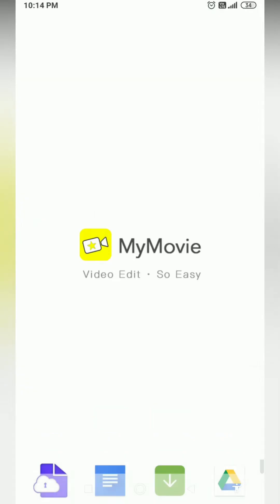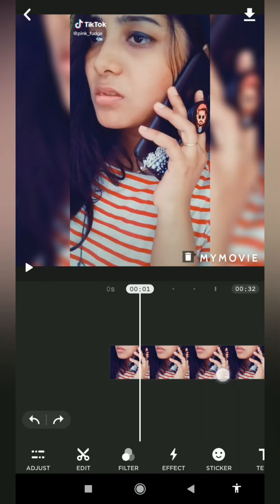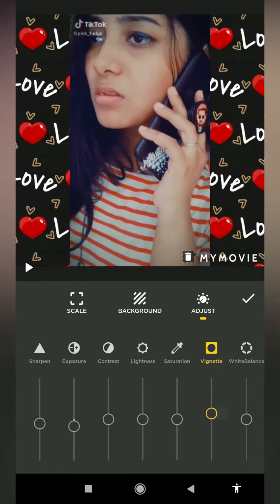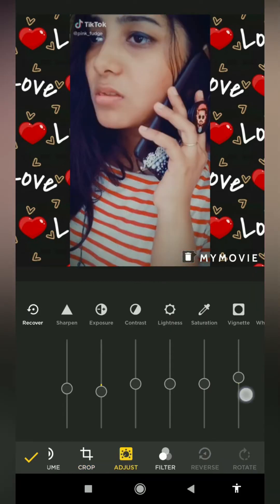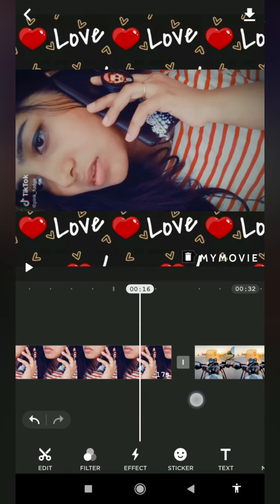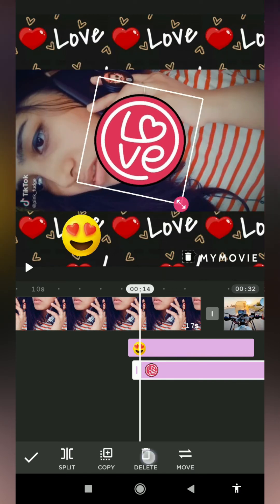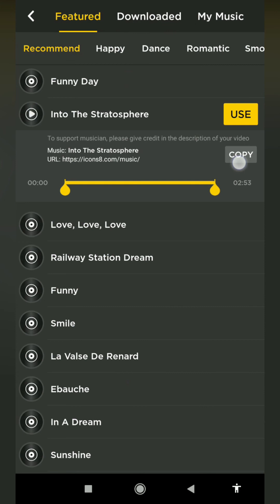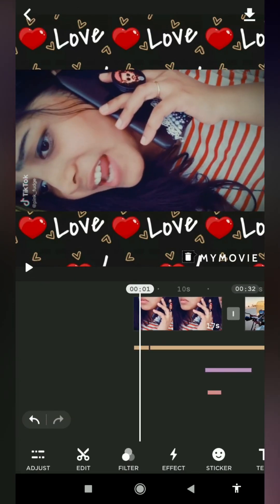Android video editing app tutorial (MYMOVIE) in tamil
Kindly put your queries and doubts in the comment section.